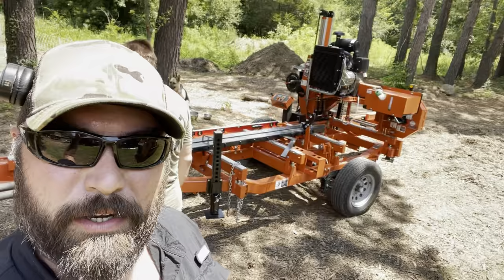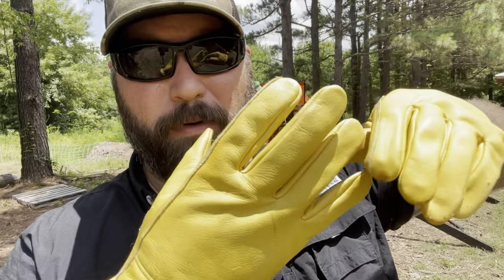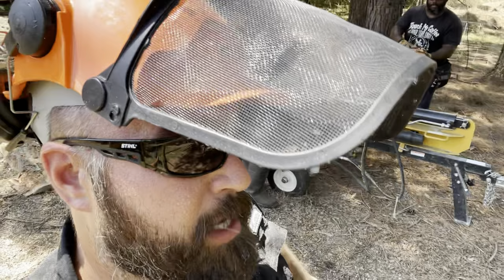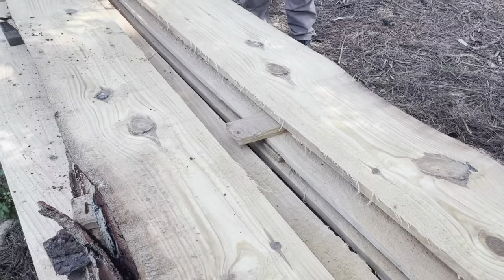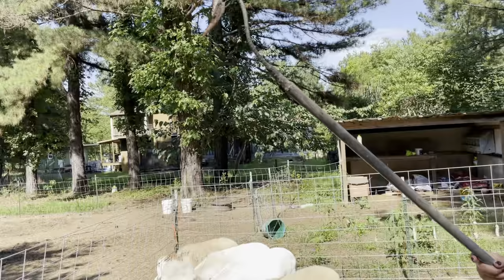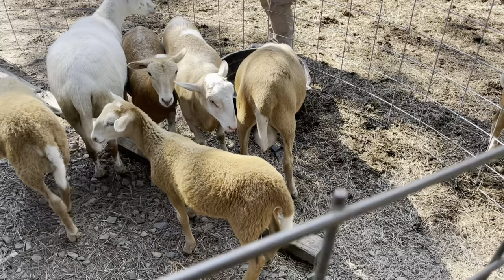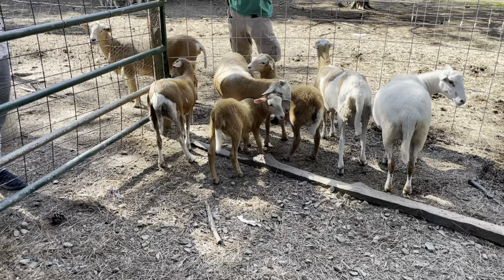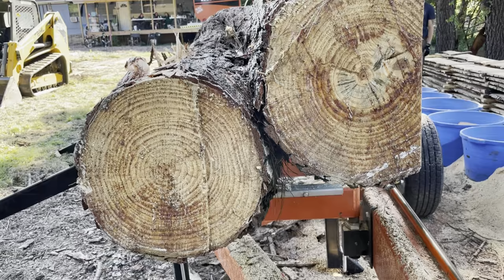Homestead Lumber Milling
Today on the Bear Independent show, more homestead work!  Today we do some lumber milling to make good use of the trees. Keep doin' the things!

Bear Independent discusses rational and prudent strategies and issues for preppers, homesteaders, and survivalists, and normal people looking to prepare for SHTF WROL TEOTWAWKI or natural disaster. Whether SHTF is economic collapse, pandemic, civil unrest, martial law, food crisis, civil war, food shortage, EMP or CME, black swan event, or whatever, a prepper needs to be prepared.

Regardless if you’re a Viking Preparedness prepper, Canadian Prepper, into city prepping, or just normal people, you need to be ready for SHTF WROL TEOTWAWKI, which is why we’re discussing this topic today. Common prepper concerns are bug out bag, bugging out in general, food storage, security, communications, emergency preparedness, homesteading, budget, gardening, bushcrafting, end times, Torah, get home bag, survival, EDC, and all the things we discuss at this channel.

Subscribe for weekly New Testament and Old Testament Shabbat Bible readings, updates on SHTF TEOTWAWKI WROL Survival Tips, Homestead Updates, Tribe or MAG Leadership, Gear Reviews, Gardening Tips, Real World Experience and a complete lack of third-party advertising and hypothetical doomer porn.

We believe at this channel that Yeshua is Messiah, that Jesus is the Christ, the anointed of YHWH. We teach and preach the prophets and the Torah of YHWH as given to Moshe (Moses) and retaught by Yeshua Messiah, Jesus Christ. It is our doctrinal foundation as Torah Observant Christians that we should keep the Torah to the best of broken ability, and not abuse the Grace of the atoning sacrifice of our Messiah Yeshua, Jesus the Christ; and that we become one with YHWH The Father through the Son, Yeshua Messiah. We are not militant Hebrew Israelites who have corrupted the words of YHWH The Father to suit their racial and political ideologies; we are whole Bible believers who keep The Way as taught by Yeshua Messiah, the Torah of YHWH The Father.

for news, missions, gear, a community forum, and more!

To donate to Grindstone Ministries, the charitable arm of Bear Independent, give your tax-deductible donation